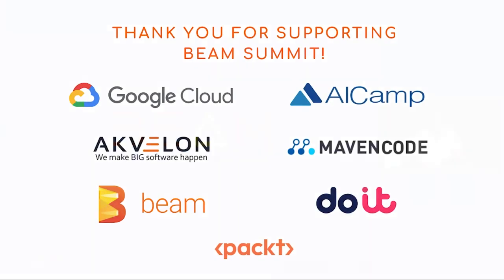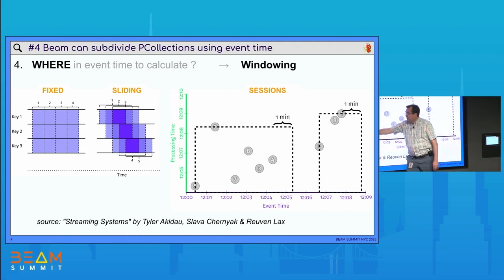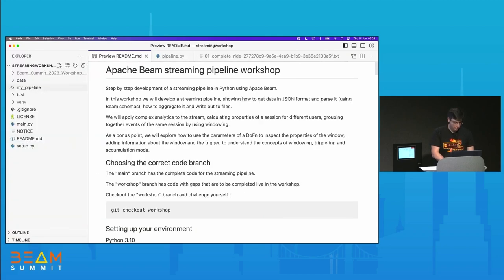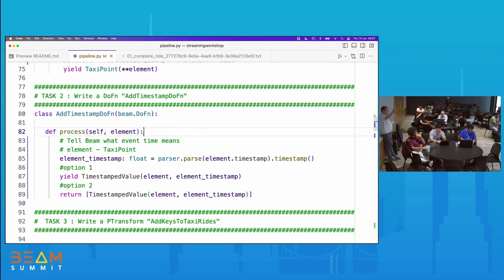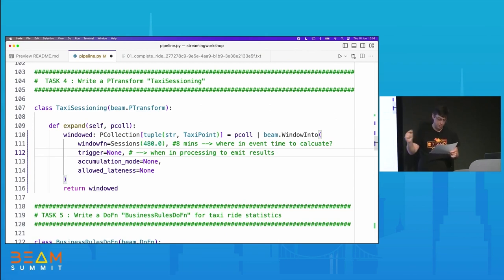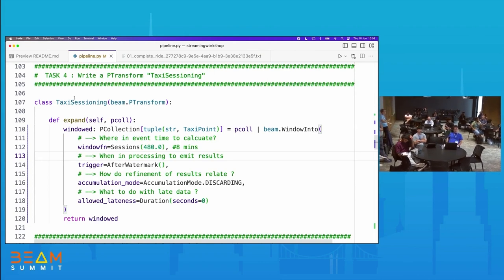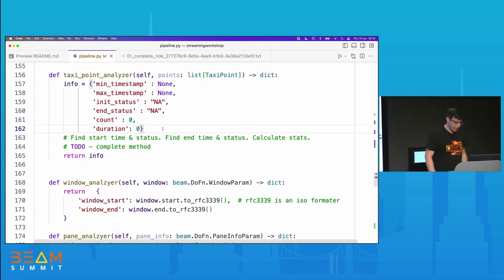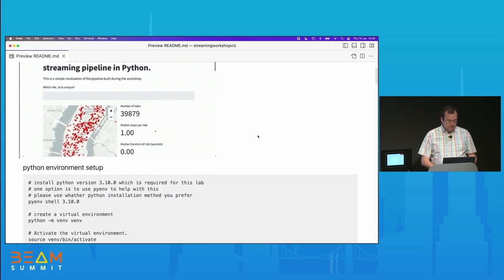Beam Summit 2023 | Workshop: Step by step development of a streaming pipeline in Python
In this workshop we will develop a streaming pipeline, showing how to get data in JSON format and parse it (using Beam schemas), how to aggregate it and write it in batches to Avro files.

We will apply complex analytics to the stream, calculating properties of a session for different users, grouping together events of the same session by using windowing.

As a bonus point, we will explore how to use the parameters of a DoFn to inspect the properties of the window, adding information about the window and the trigger, to understand the concepts of windowing, triggering and accumulation mode.